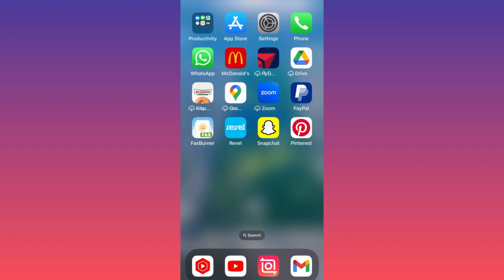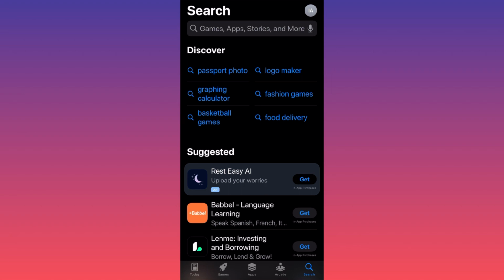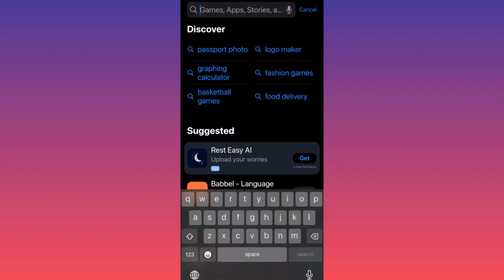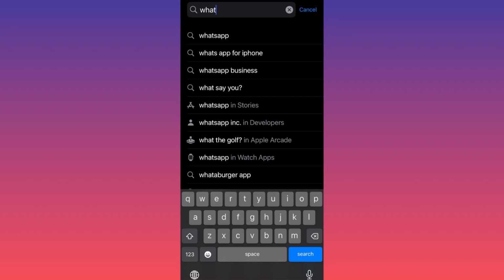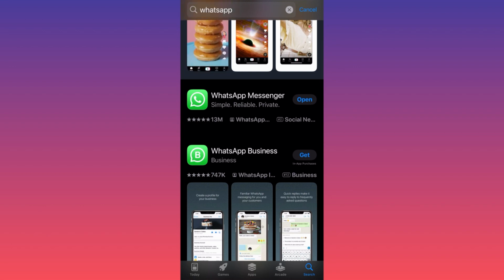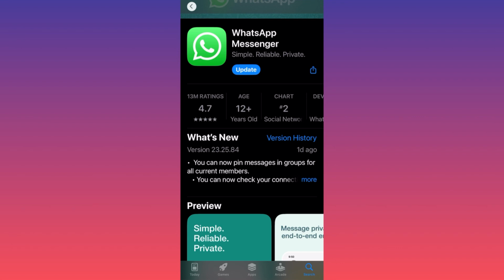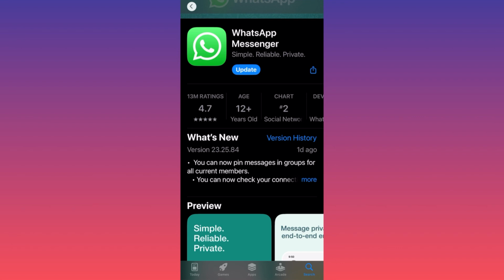How to Download and Install WhatsApp Mobile App Tutorial (2024) Full Guide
In this video, you will learn how to install whatsapp on iphone usisng App Store.
To acquire and set up WhatsApp on an iPhone or iPad, initiate the process by launching the App Store. Navigate to the Search tab, where you can input "WhatsApp" in the search bar at the top. Select the WhatsApp application from the search results. Initiate the download by tapping on the "Get" button. If prompted, authenticate the download using Touch ID, Face ID, or your password. Allow the download to complete, and once finished, tap "Open" to commence using the WhatsApp mobile application.

📚Elon Musk's Secrets to Success:

📚Maximize Results with GPT-3: